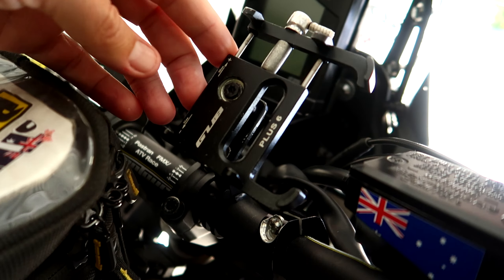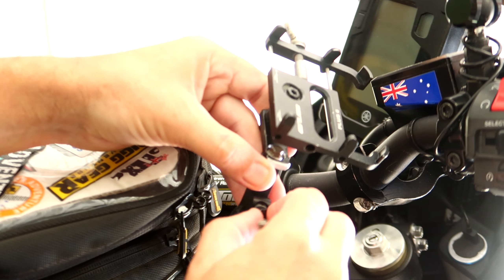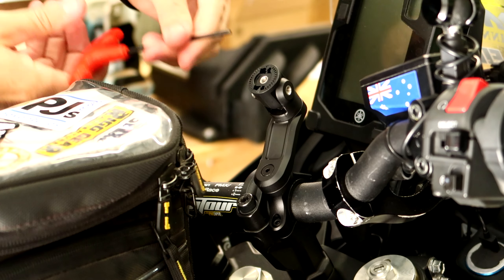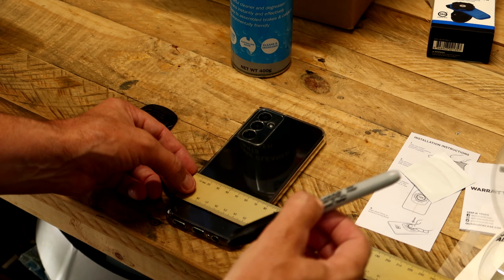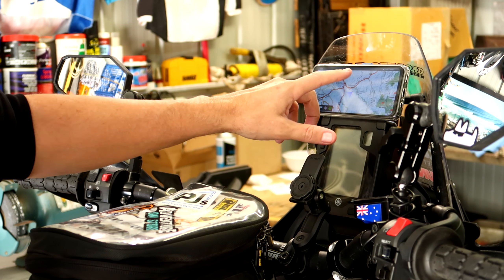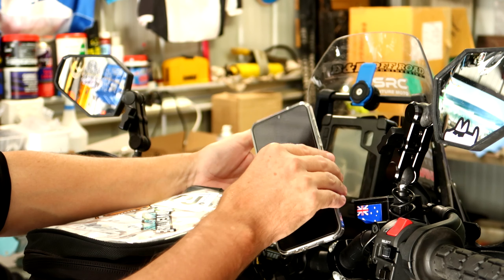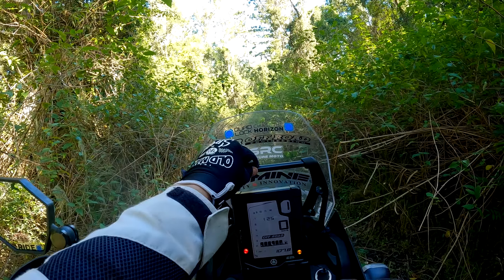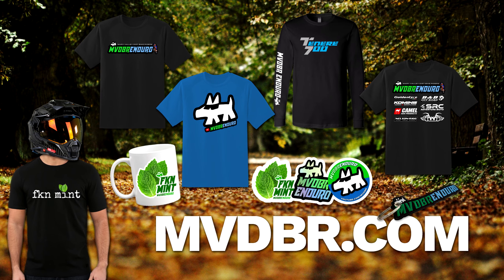Quad Lock Motorcycle Mount Install Review & Hardcore Off-Road Test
I check out some nice gear from Quad Lock: the handlebar mount pro, universal phone adaptor, knuckle adaptor, vibration dampener, and finally the mirror mount which you can use on the Tenere 700 GPS bar. with code MVDBR or shop Quad Lock on Amazon

Cameras: GoPro Hero 10 Black | DJI Osmo Action | Canon G7X Mk II